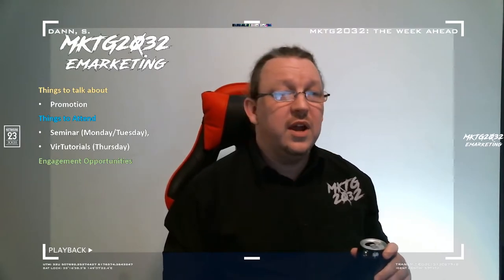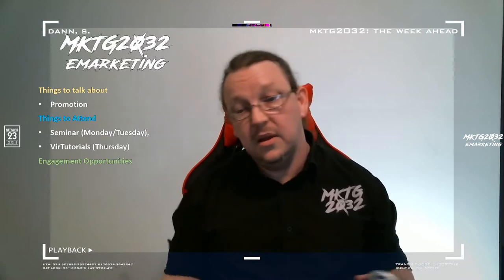MKTG2032 The Week Ahead Week06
Meanwhile, back at the ranch... wait, I mean, Welcome to Week 6. Here's how to order...